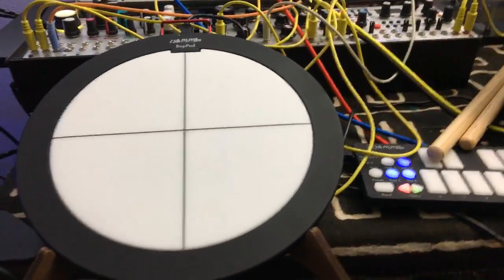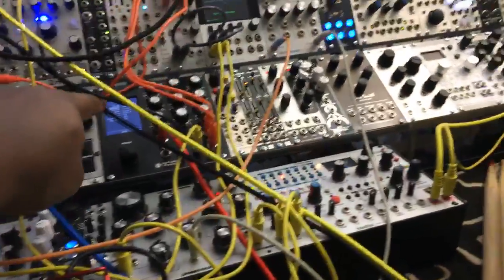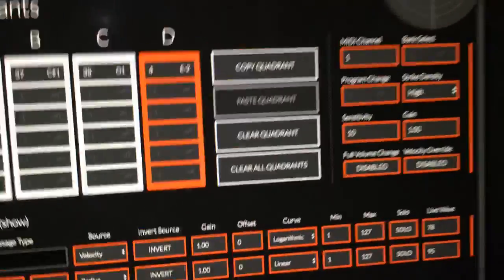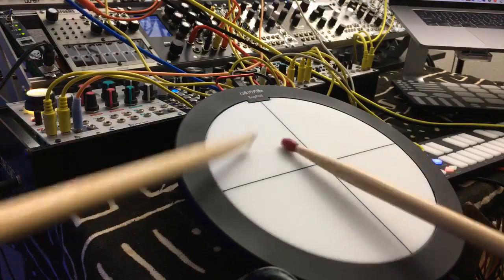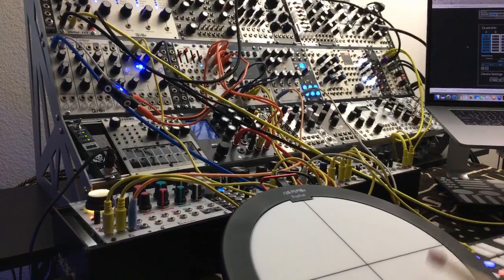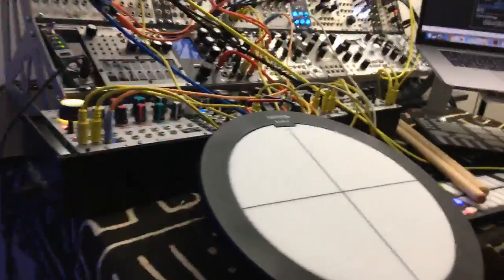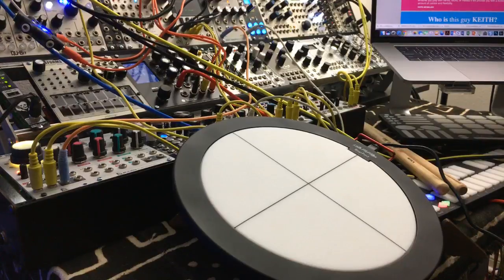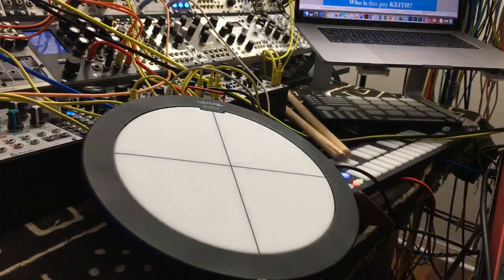Bop Pad - BboyTech Live Review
Bop Pad - I love a good kickstarter campaign and Keith McMillen's Bop Pad is no exception. More and more often, music tech companies are using kickstarter campaigns to generate funding and buzz for their latest products. So I've watched Keith McMillen's Bop Pad from kickstarter to NAMM and finally to market.